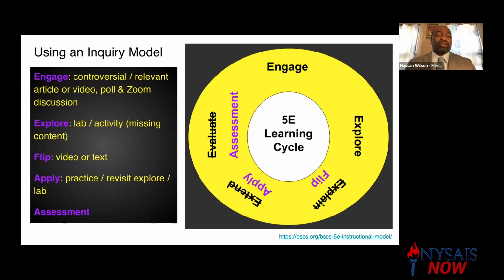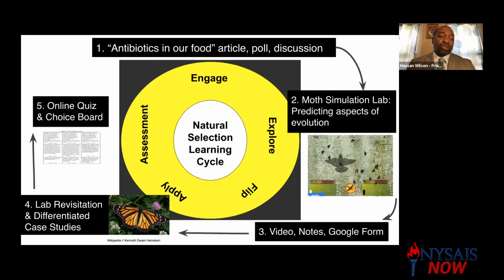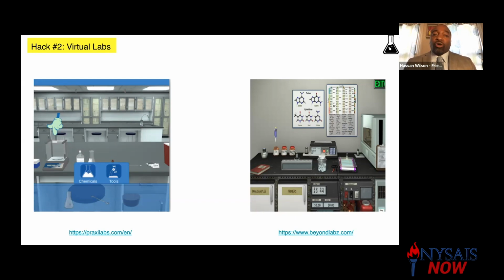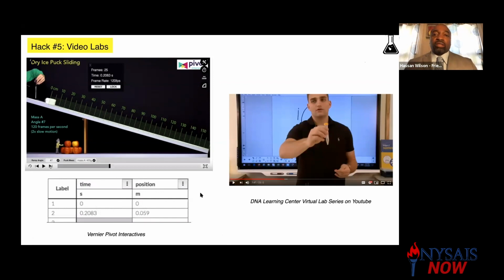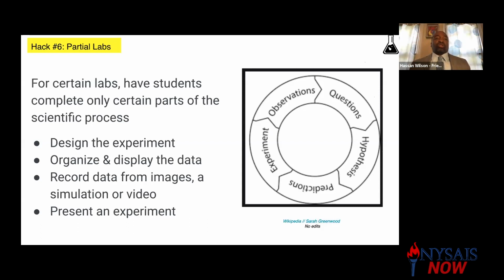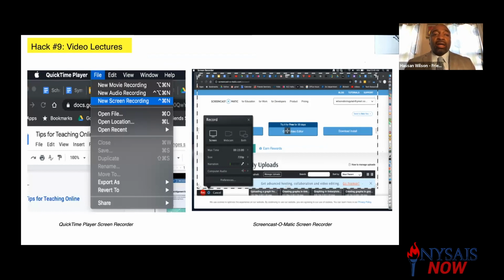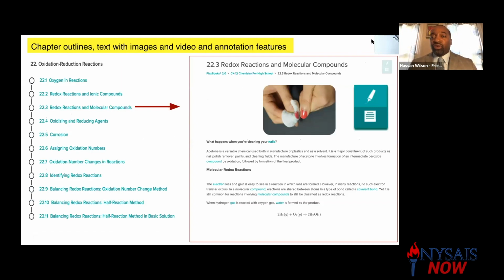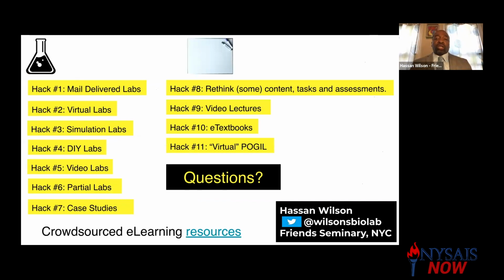Hacking Science Instruction Through Distance Learning - an eSeminar with Hassan Wilson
Years ago, when Hassan Wilson, Assistant Head of Upper School at Friends Seminary in Manhattan, was approached by the Hybrid Learning Consortium (soon to be renamed Constellation Learning) to design an online science class, he was skeptical. However, after support from the organization, Hassan developed a process for offering science instruction online. In this NYSAIS-Now eSeminar in March of 2020, Mr. Wilson describes a process for hacking science instruction through distance learning. These “hacks” include:

content delivery
engaging students through the scientific process
class interactions
assessments.

Audience: 5-12, all science disciplines